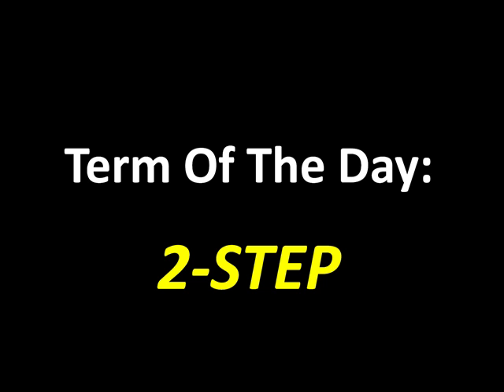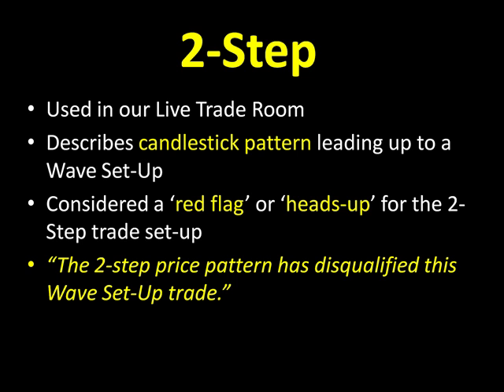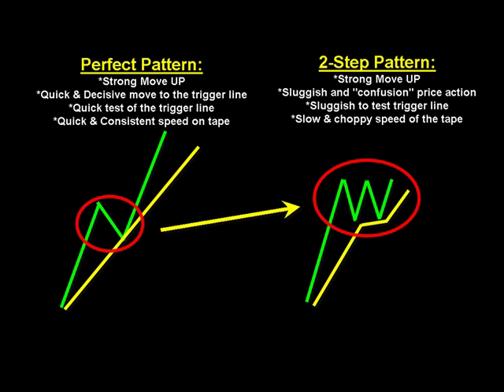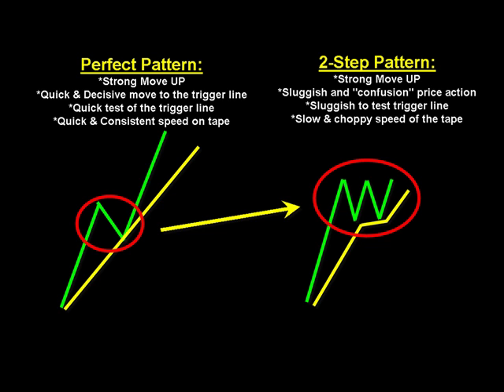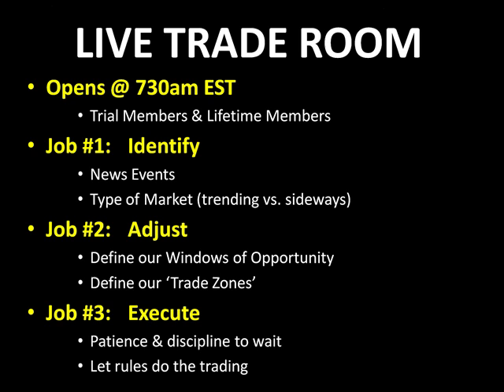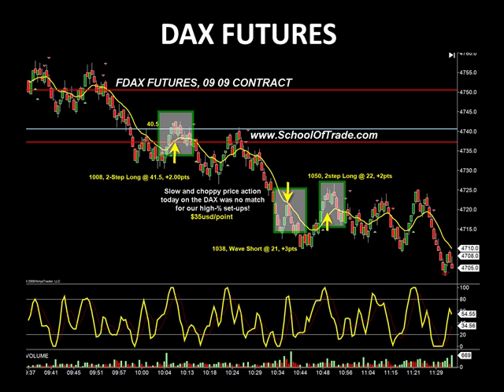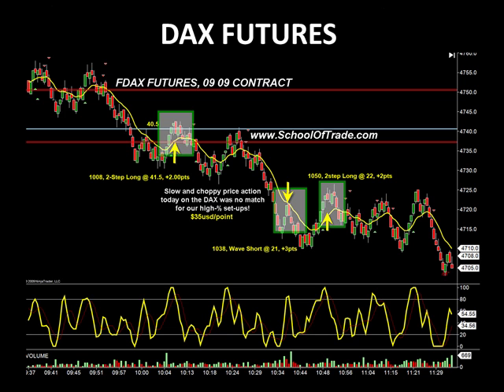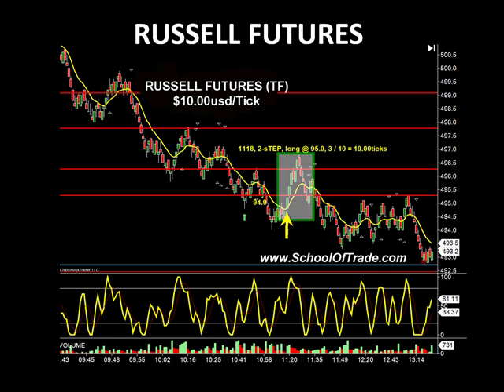2-Step Pattern Lesson; Dax Futures; Russell Futures; Live Trade Room Results